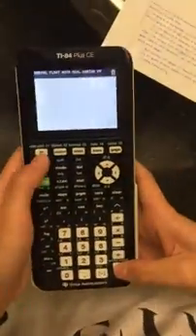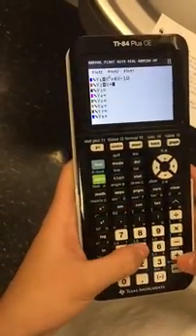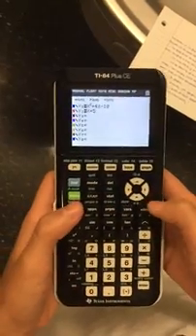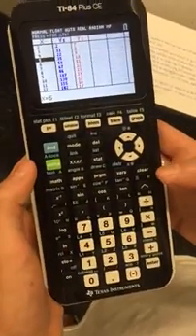L1: TI-84 Graphing Calculator Use: How to graph quadratic equation and linear equation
With their parent permission when we film this video. My Math 2 students agreed to help share the  benefit of a graphing calculator as a tool in math. After school class. Tutoring Days.

Willow Butler shares how to graph a quadratic and linear equation at once and find the intersection using graph and tables using graphing calculator.